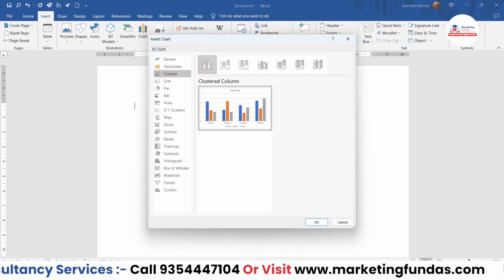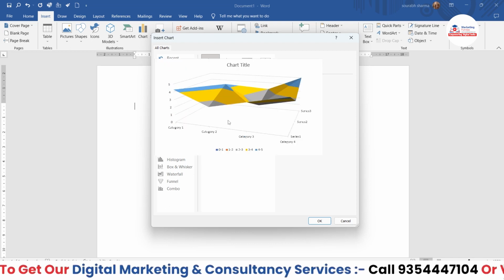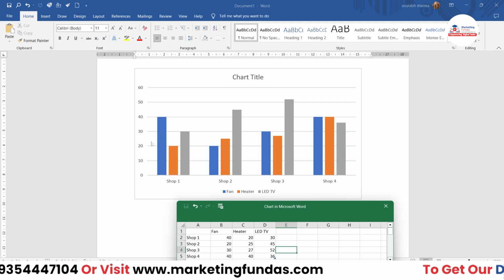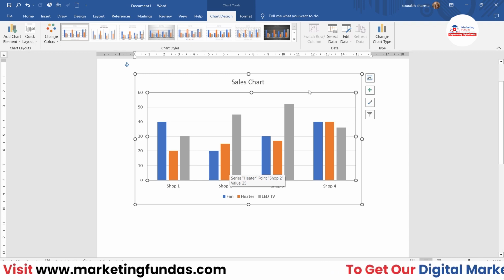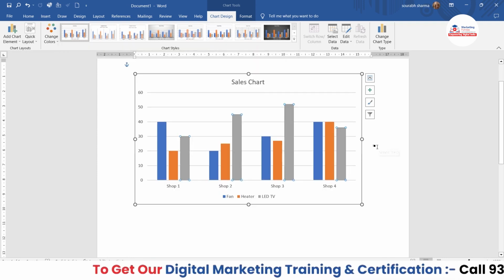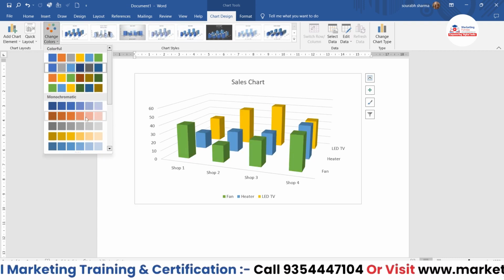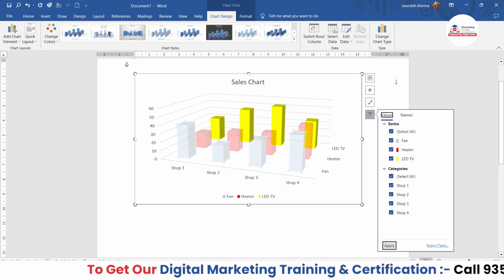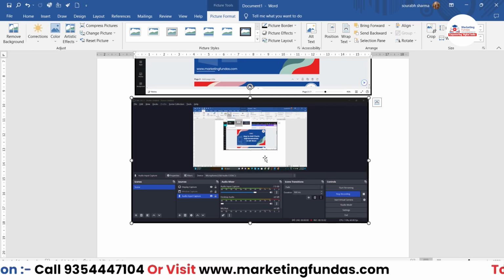Learn to Insert Charts and Screenshots in MS Word | Step-By-Step Tutorial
Welcome to our comprehensive tutorial on how to insert and edit charts, as well as add screenshots in MS Word. Whether you're a student, professional, or simply want to enhance your document creation skills, this video is for you!

In this tutorial, we'll cover everything you need to know about inserting charts in MS Word. Learn how to create various types of charts, from bar graphs to pie charts, and customize them to suit your needs. We'll walk you through the process step-by-step, making it easy to follow along.

Additionally, we'll explore the power of screenshots in MS Word. Discover how to insert screenshots seamlessly into your documents, enhancing visual representation and adding clarity to your content. We'll also demonstrate the screen clipping feature, allowing you to capture specific areas of your screen directly into Word.

Whether you're using Word 2016, Word 2007, or any other version, this tutorial has got you covered. Enhance your documents with eye-catching charts and precise screenshots to make your work stand out.

Don't miss out on this opportunity to elevate your MS Word skills. Watch now and become a master in inserting charts and screenshots in MS Word!